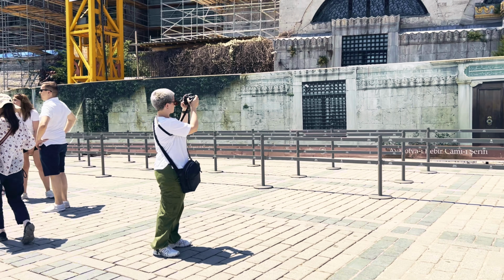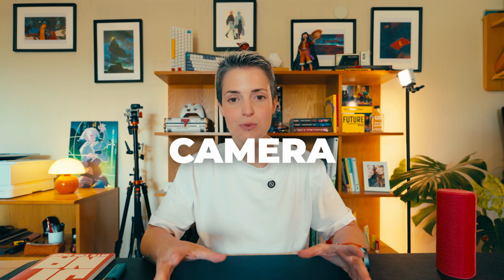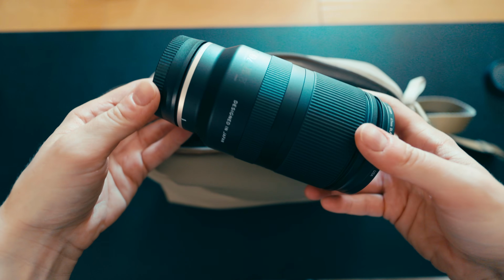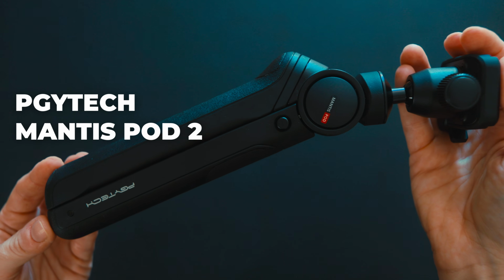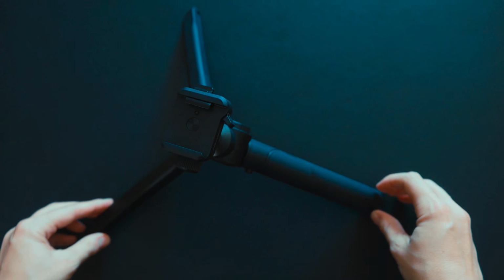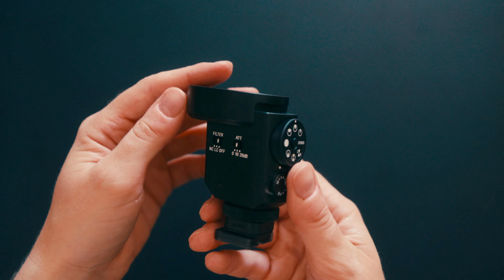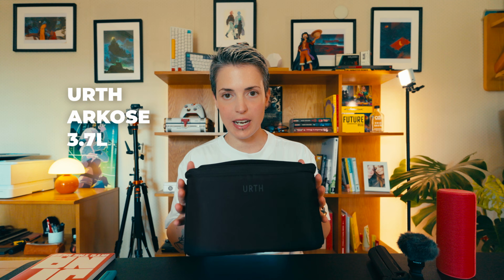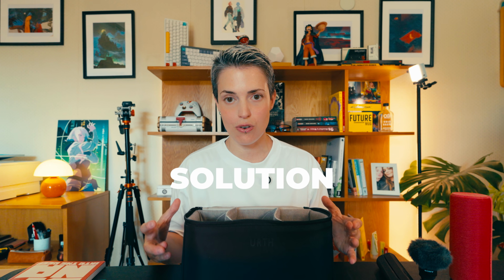What’s In My Camera Bag 2025 🎒 | Everyday Setup for Solo Creators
I recently updated my gear setup including a new wide lens, tripod, and a camera insert that totally changed how I pack for content days.
In this video, I’m sharing what I actually carry when I go out shooting solo: lightweight, minimal.

Timestamps below!

💬 Got a question or gear rec? Drop it in the comments — I’d love to hear what’s in your setup too!

— Anto

🎥 MY GEAR

Sony A6700
Tamron 17-70mm f/2.8
Sony 11mm f/1.8
K&F Concept Nano X ND2–ND400 Filter
Tiffen 67mm Black Pro-Mist 1/8 Filter
K&F Concept 83” / 211 cm Tripod
PGYTech Mantis 2 Tripod
ULANZI TT38 Mini Tripod
Urth Dolomite 5.1 L Backpack
Urth Arkose Camera Insert Bag
Hollyland Lark M2 Wireless Mic
Sony ECM-M1 Shotgun Mic
FIFINE K688 Studio Mic
FIFINE BM88 Low-Profile Mic Arm

🎯 Covered in this video:

- My everyday camera bag (URTH Dolomite 5.1L)
- New Sony 11mm wide-angle lens + ND filter
- Wireless mic + handheld audio setup
- The insert that turns any bag into a camera bag 👀 (Shoutout to Peace for the amazing tip!!! [⁨@PeaceGates )
- A few honest lessons learned along the way

⏱ TIMESTAMPS:

00:00 – Intro
01:01 – Bag
02:54 – Camera
03:38 – New Lens
04:26 – Tripod
05:52 – Audio (New Mic)
07:17 – Bonus Tip 👀
08:43 – Outro